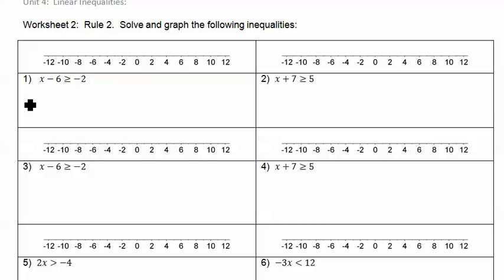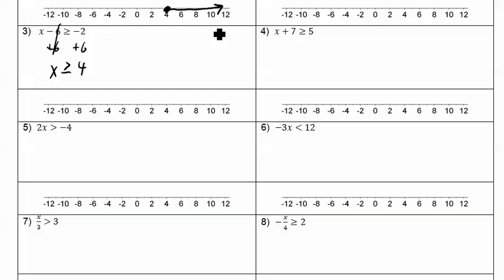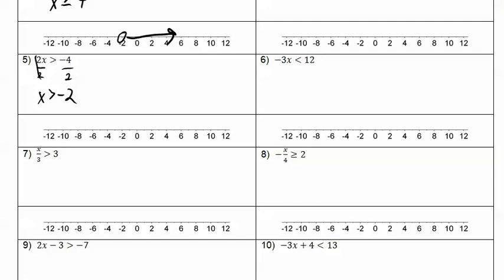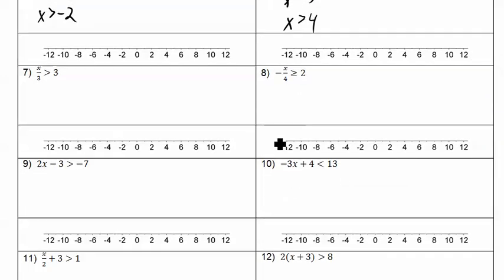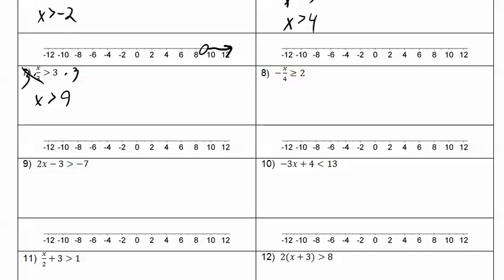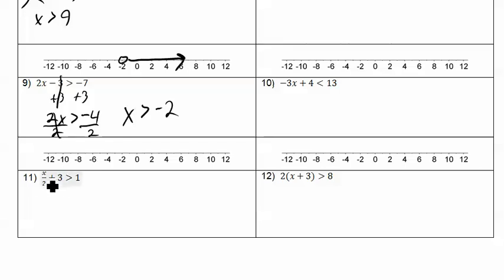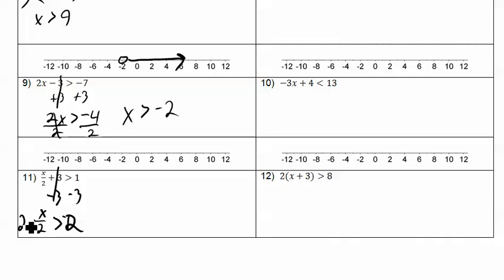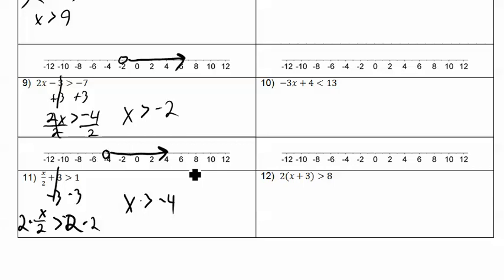Unit 4 Worksheet 2